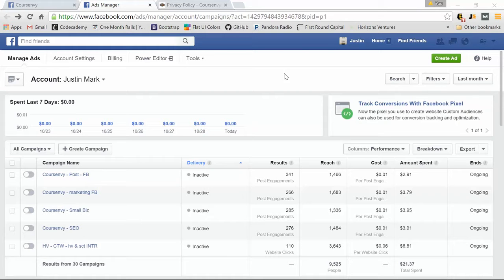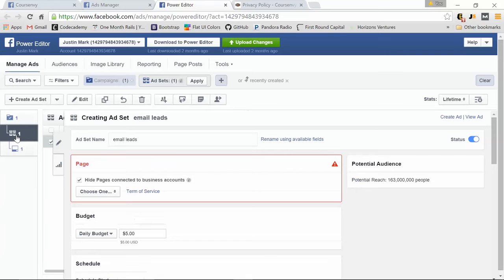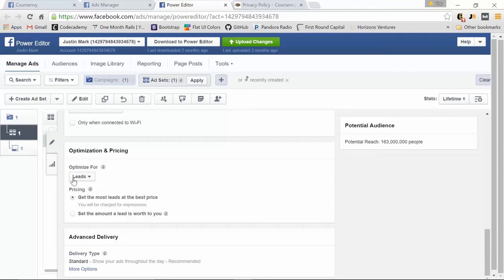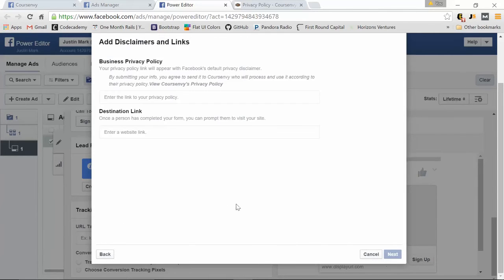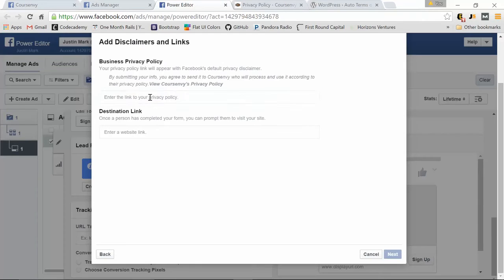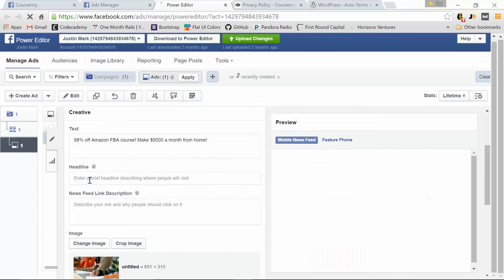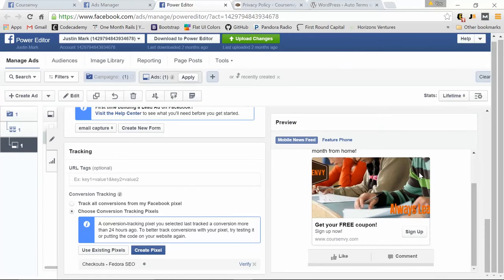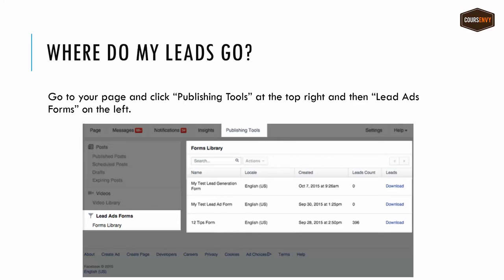52 xem toi tao Lead